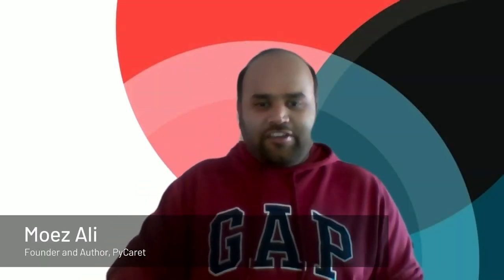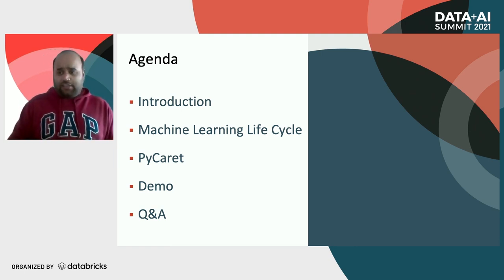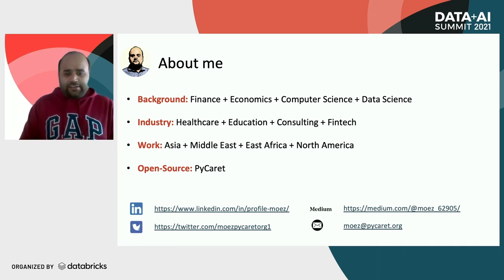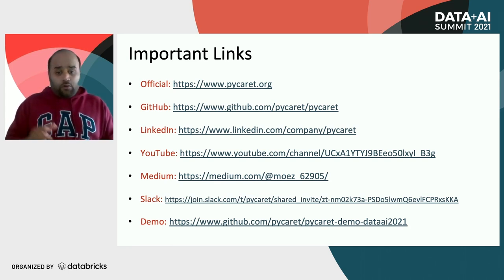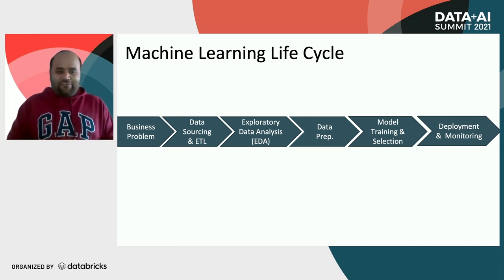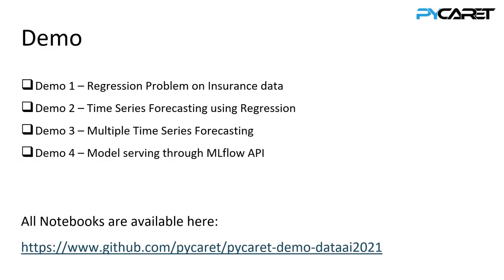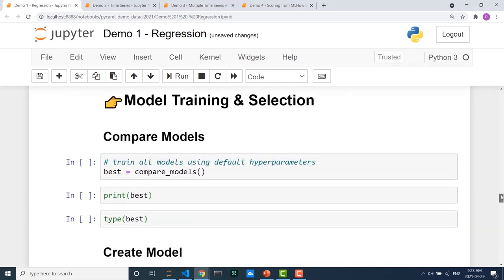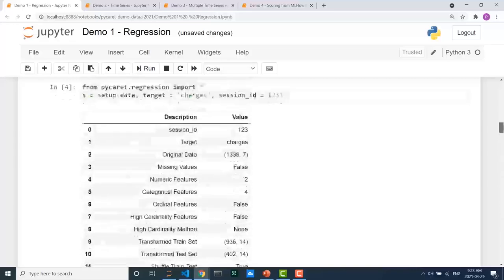Machine Learning with PyCaret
PyCaret is an open-source, low-code machine learning library in Python that allows you to go from preparing your data to deploying your model within minutes in your choice of environment. This talk is a practical demo on how to use PyCaret in your existing workflows and supercharge your data science team’s productivity.